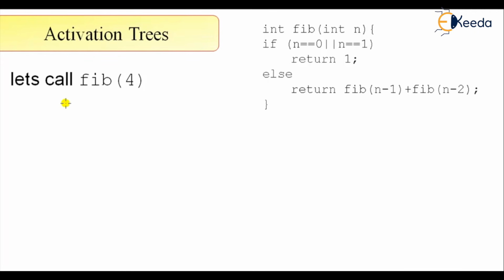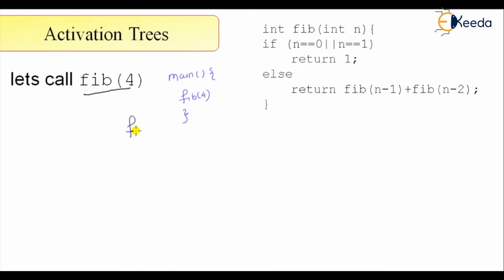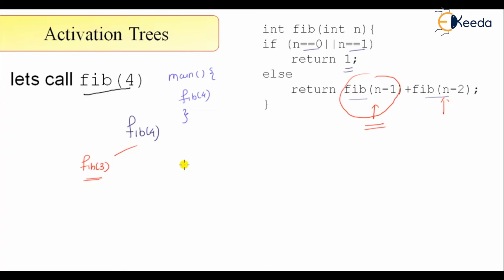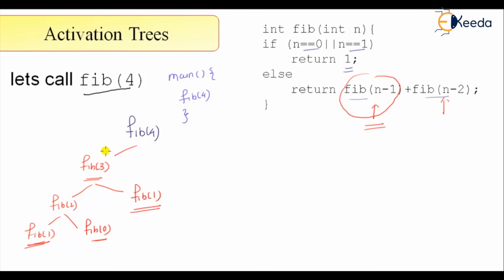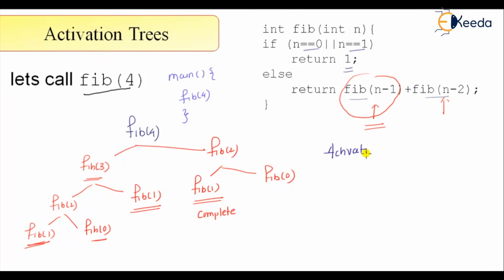Activation Tree Concepts : Runtime Environment In Compiler Design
Dive into the fascinating world of compiler design with our latest video on Activation Tree Concepts! In this comprehensive tutorial, we unravel the intricate details of the Runtime Environment, a crucial component in the compilation process.

👉 Join us as we explore the following key topics:
1️⃣ What is the Runtime Environment in Compiler Design?
2️⃣ Activation Records and their significance.
3️⃣ The Role of Activation Trees in organizing data.

Understanding the Runtime Environment is crucial for anyone looking to grasp the inner workings of compilers and how they manage program execution. Whether you're a student studying computer science or a software developer looking to enhance your understanding, this video has something for you.

Happy Learning.